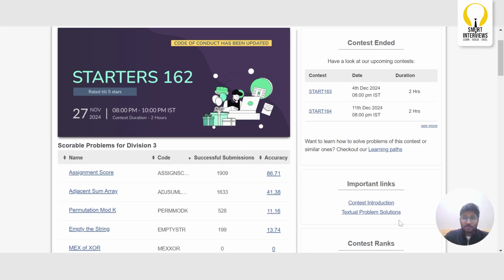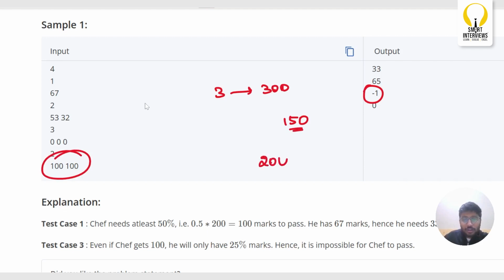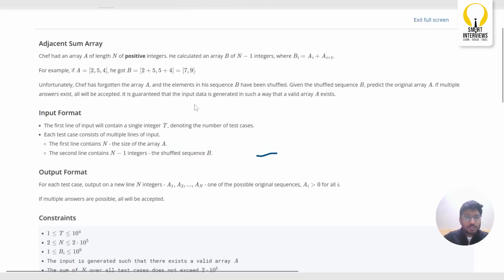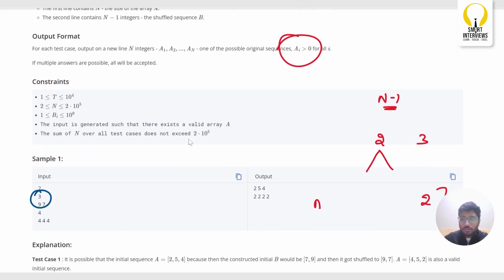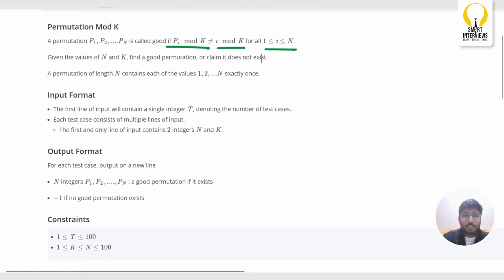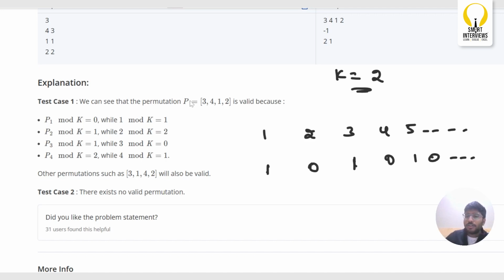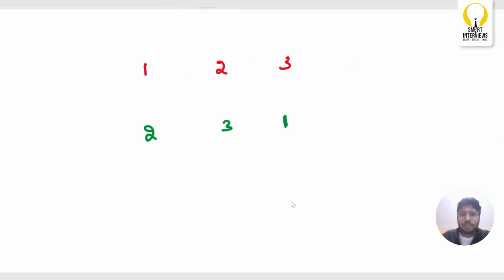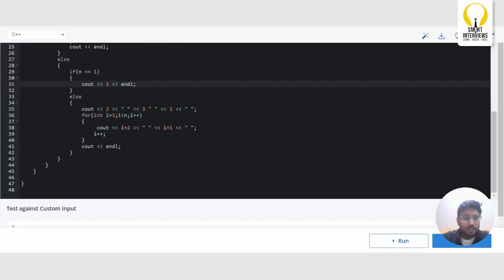Codechef Starters 162 (Div. 3) | Video Solutions | Smart Interviews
Check out this walkthrough of solving the first three problems from Codechef Starters 162 (Div. 3). From understanding problem statements to coding the solutions, this video provides valuable insights for both beginners and experienced competitive programmers.